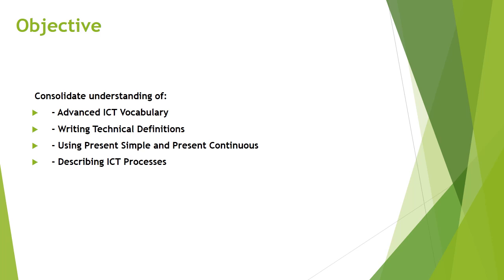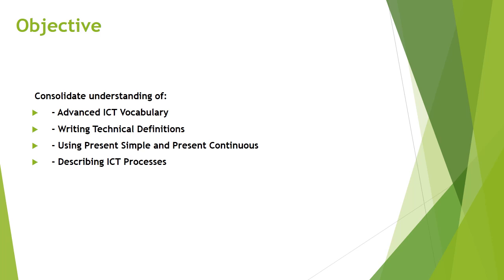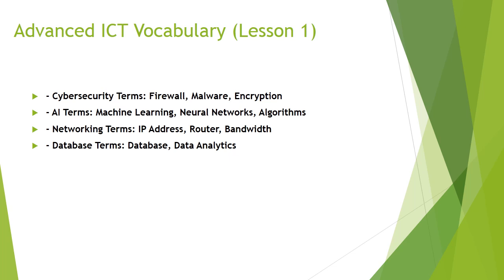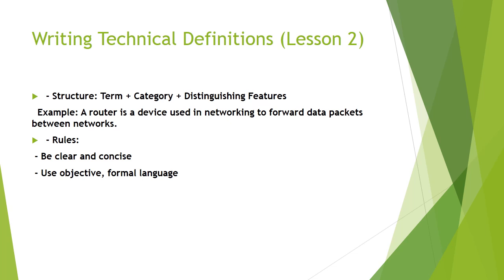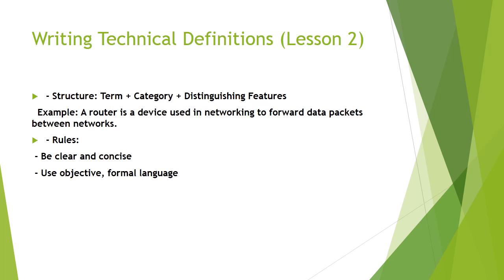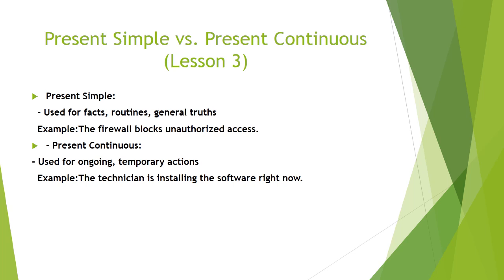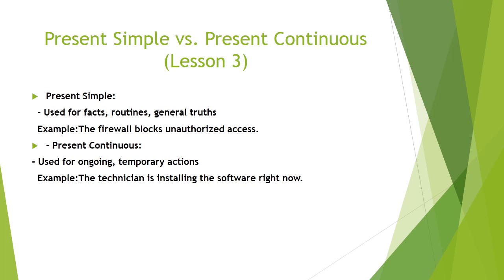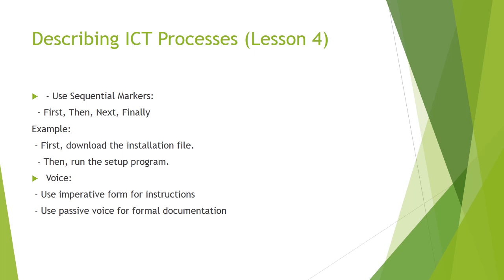Revison for lesson 1, 2, 3, and 4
This revision will help you recap the theory and consildate what have been learnt